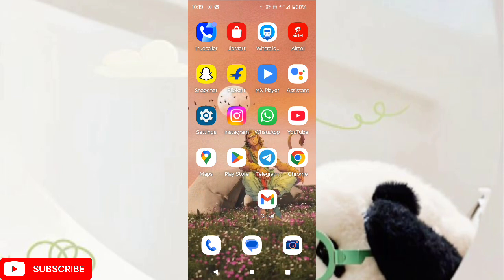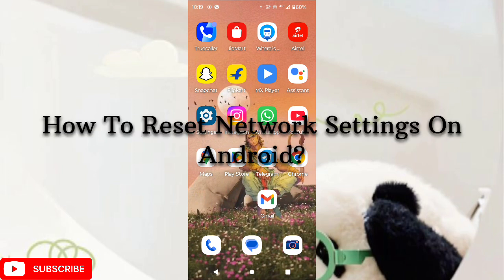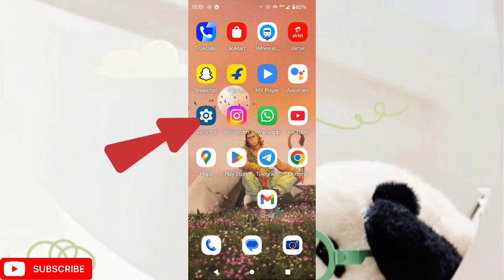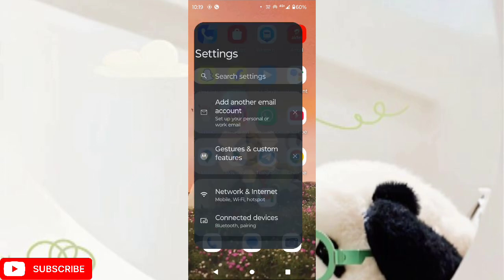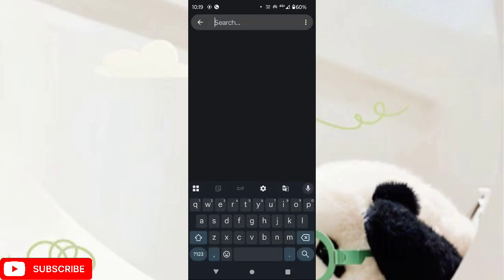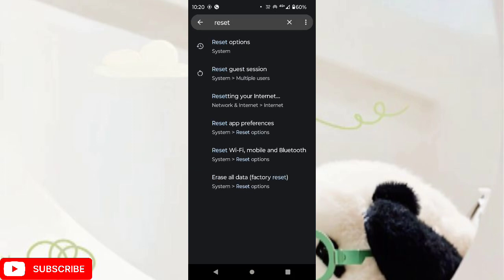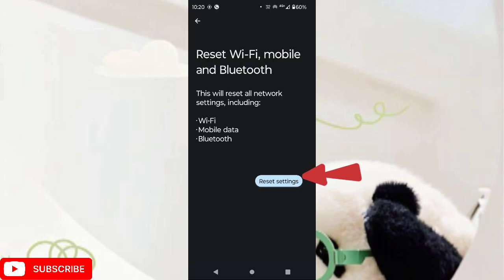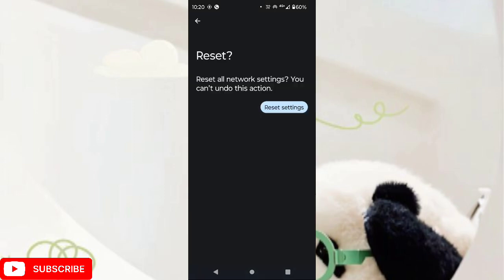How To Reset Network Settings On Android | Fix WiFi, Mobile Data & Bluetooth Problems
In this video, I’ll show you step-by-step how to reset network settings on your Android phone.
This simple method can help you fix:
✔ WiFi not connecting
✔ Mobile data issues
✔ Bluetooth pairing problems
✔ Hotspot & network errors

After resetting network settings, your saved WiFi passwords, paired Bluetooth devices, and mobile data settings will be erased — so make sure to re-enter them again.

👉 Watch till the end to easily reset your network settings and solve internet connection problems on any Android device.

reset network settings android,
fix wifi not working android,
mobile data not working android,
bluetooth not connecting android,
android settings tips,
reset network problems android,
internet not working android fix,
how to reset network android phone,
wifi issue solution android,
android troubleshooting